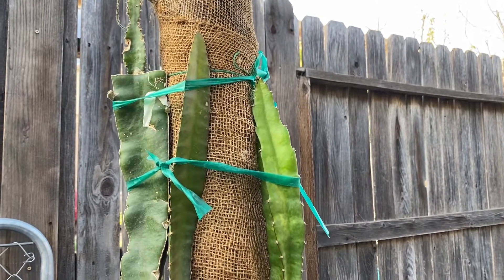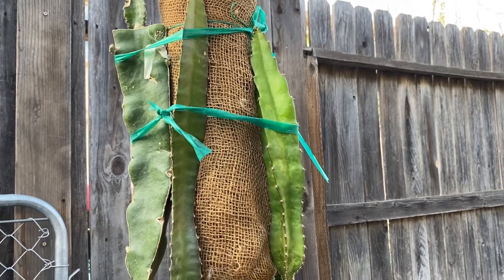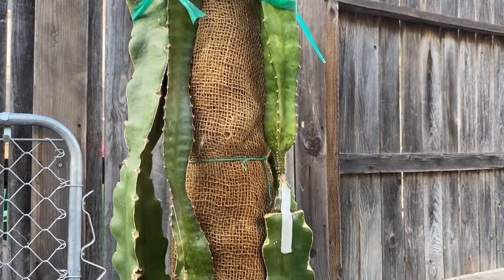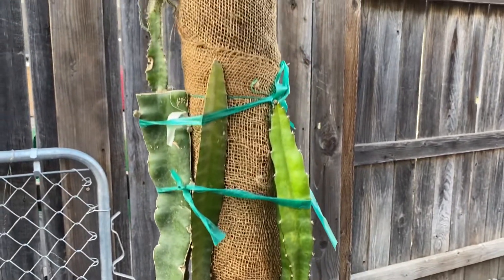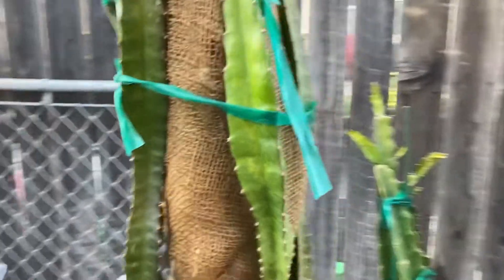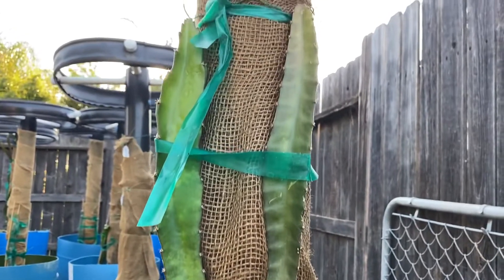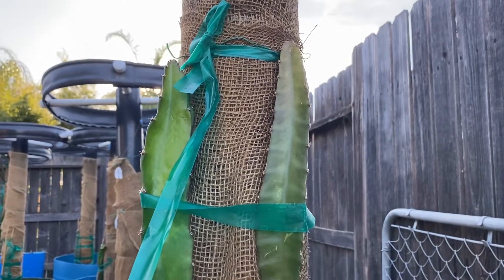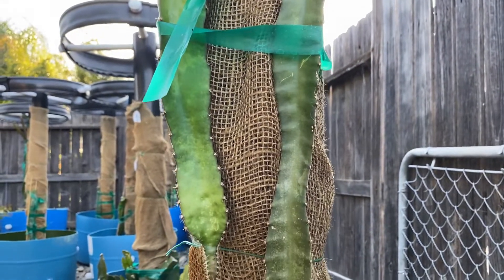UCLA Hylocereus Costaricensis Dragon Fruit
Introducing my UCLA dragon fruit cutting.